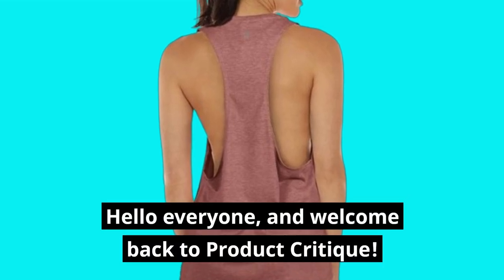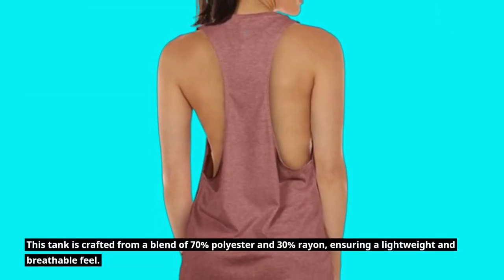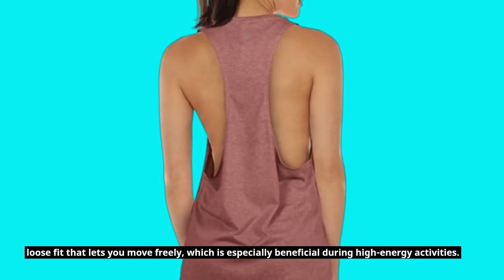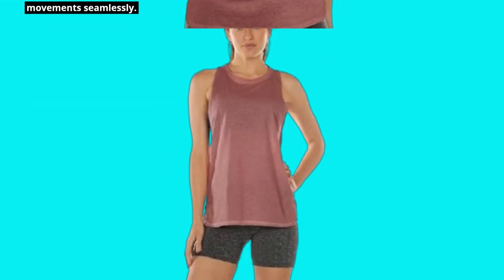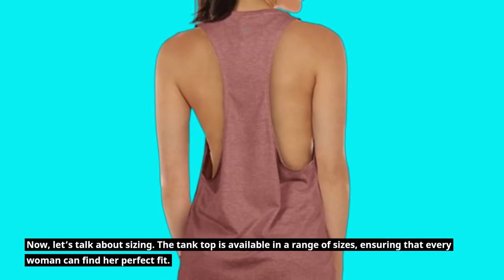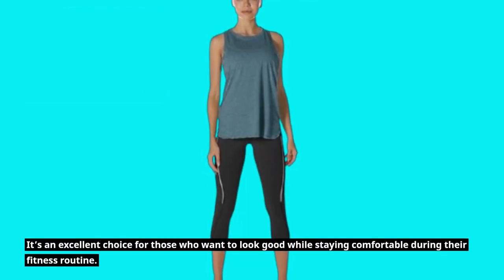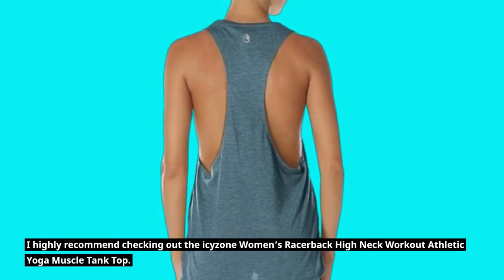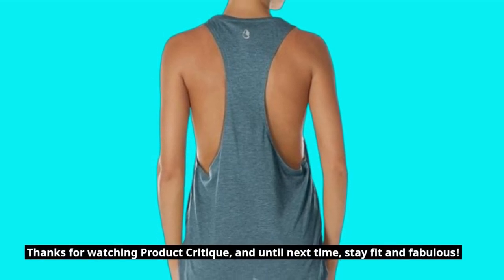🧘‍♀️ icyzone Women's Racerback Yoga Muscle Tank Tops | Best Workout Tanks for Women Loose Fit 🧘‍♀️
Amazon Product Name : icyzone Women's Racerback High Neck Workout Athletic Yoga Muscle Tank Tops

Are you searching for the perfect workout gear that combines comfort and style? In this video, we showcase the Best Workout Tanks for Women Loose Fit, ideal for all your fitness activities. We’ll explore a variety of options that offer breathability, flexibility, and a flattering loose fit, making them perfect for yoga, running, or gym sessions.

Join us as we discuss the top features to look for in the Best Workout Tanks for Women Loose Fit and share tips on how to style them for both workouts and casual outings.